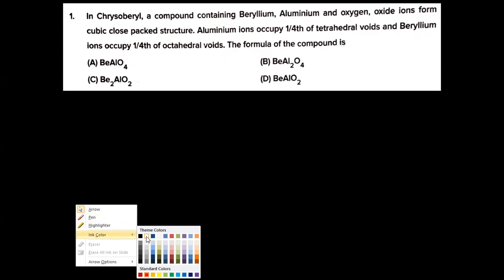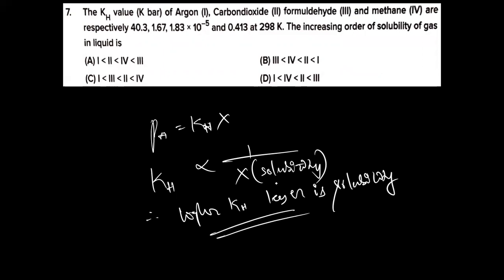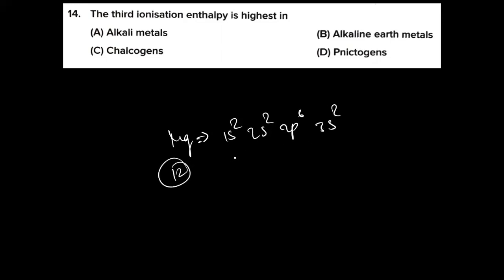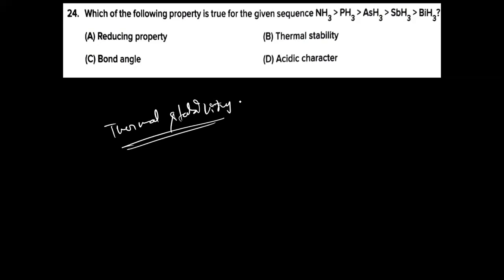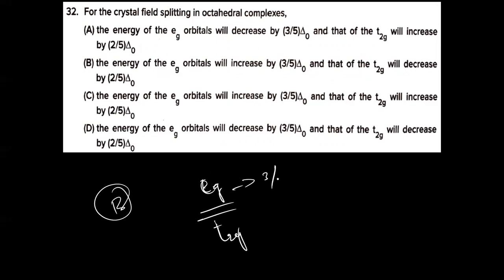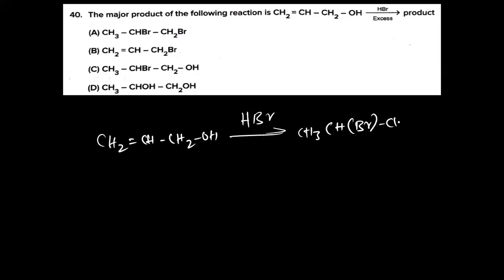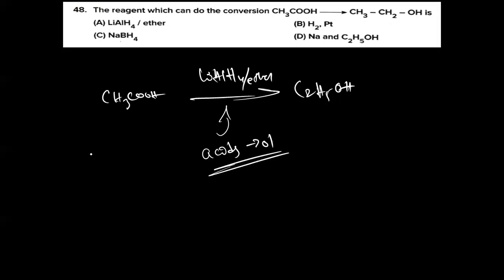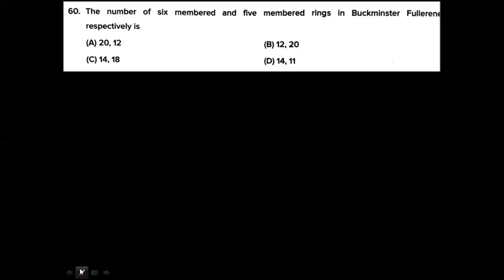CHEMISTRY KCET 2021- SOLUTIONS - SERIES A1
In this video I have solved the CHEMISTRY KCET 2021 question paper (SERIES A1)